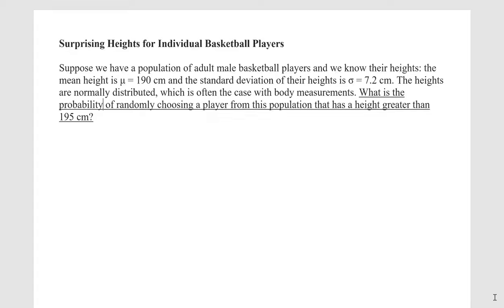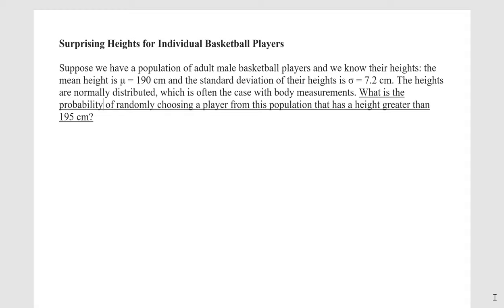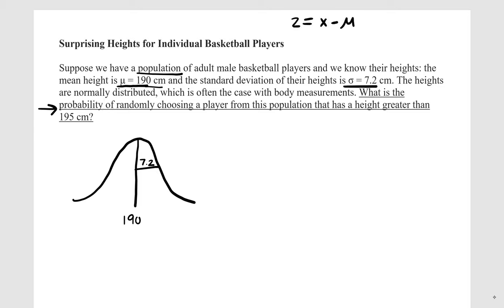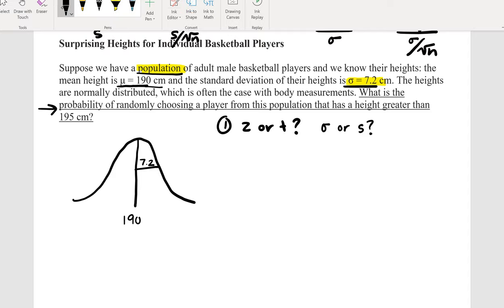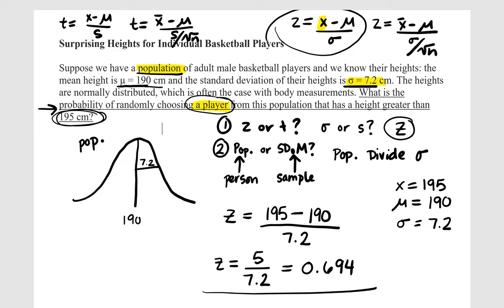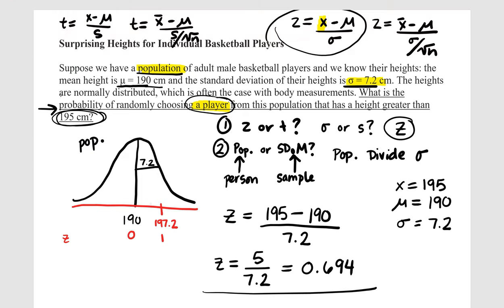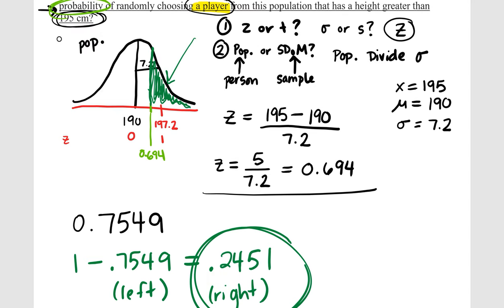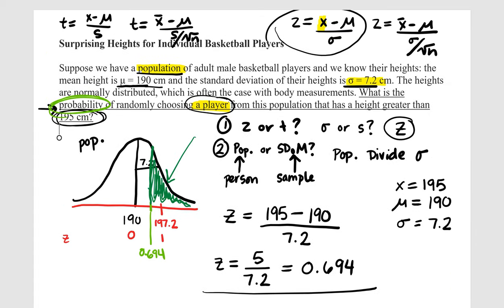surprising heights for basketball players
This video demonstrates how to calculate z scores to find the probabilities associated with choosing a singly basketball player of at least 195 cm or choosing a team of 25 basketball players with a mean height of at least 195 cm.  It demonstrates how to choose between the two z formulas and how to use a z-table to look up the probability for a z-score.  This corresponds to classwork from PSYCH 105.